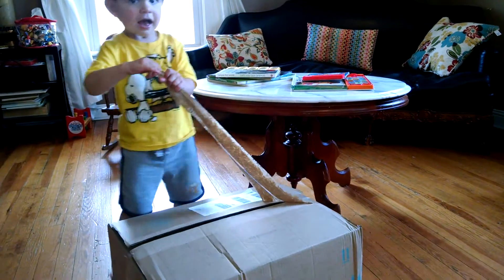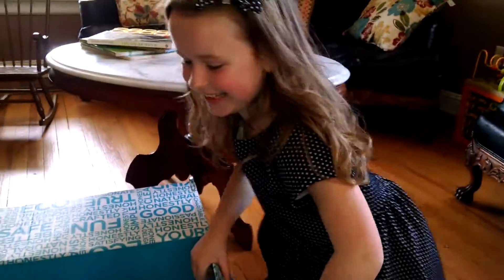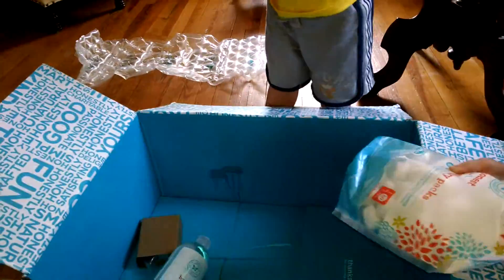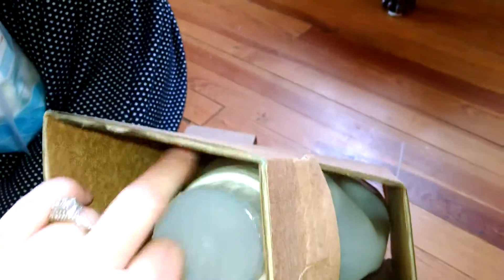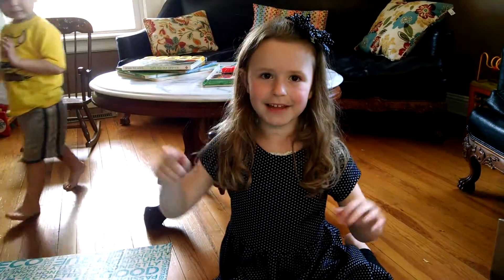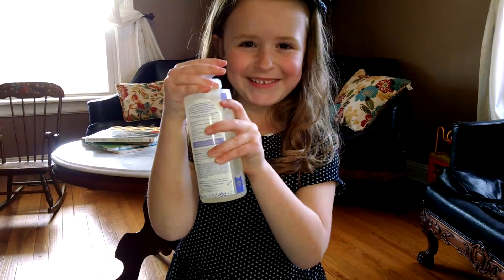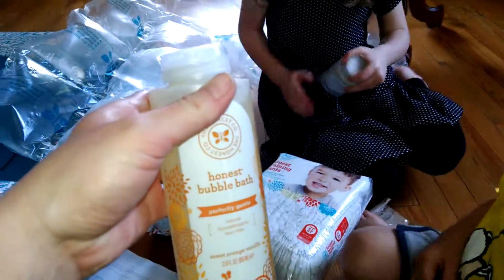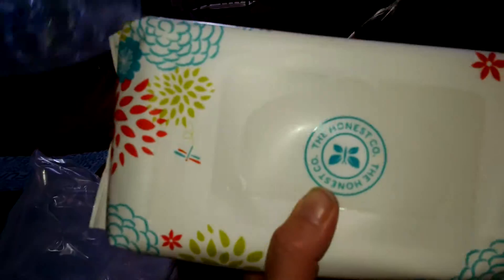The Honest Company Essential Bundle - Unboxing March 2016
It is always like Christmas when we get an Honest Company Box delivered. Here is what our Essential Bundle included this time. Their products are amazing - love love love them...and the fact that they are shipped straight to us & at a discount (when you take advantage of their bundles)!